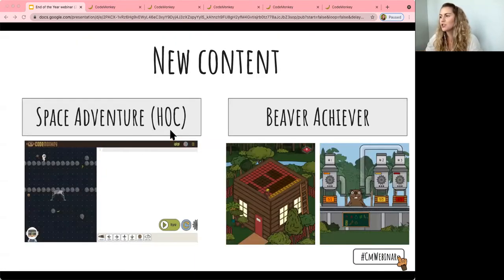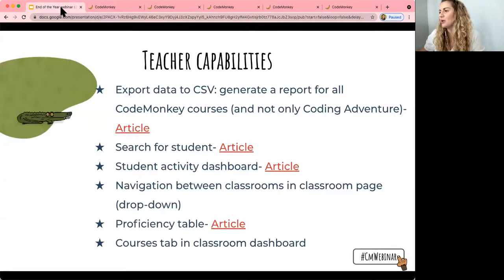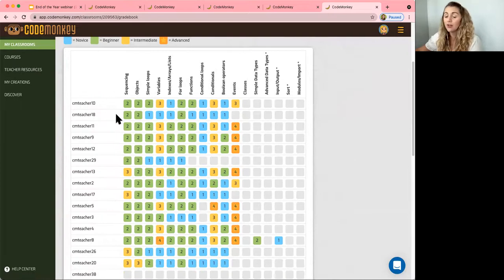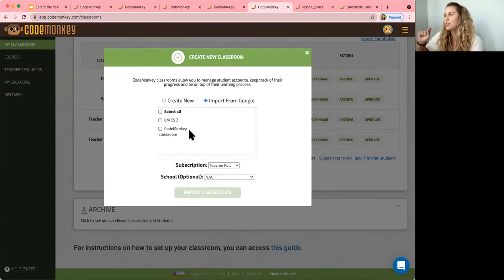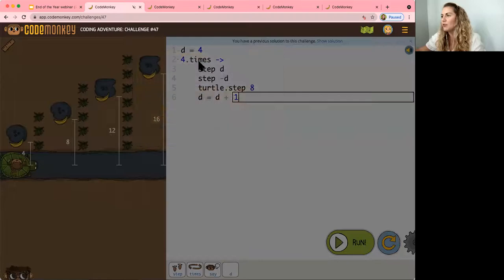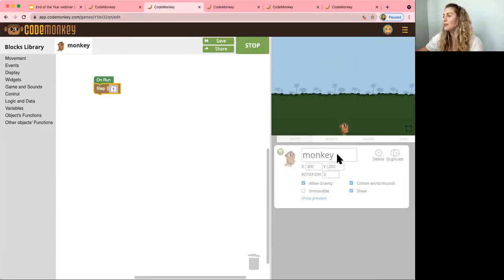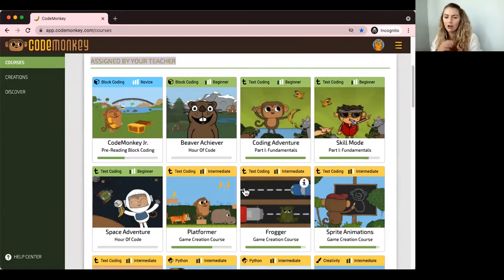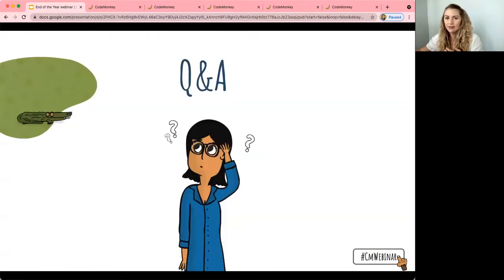CodeMonkey Coding Platform Review | 2021 End of School Year Webinar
In the "End of the Year" Webinar, we summarize all the product updates and changes that have resulted from the 20-21 school year.

We will cover the following topics:
✓ New Content
✓ Teacher Capabilities
✓ Administration Capabilities
✓ Student facing design
✓ Q&A

WE NEED YOUR HELP- Want to share your feedback with the team? Help us know which new features to add?